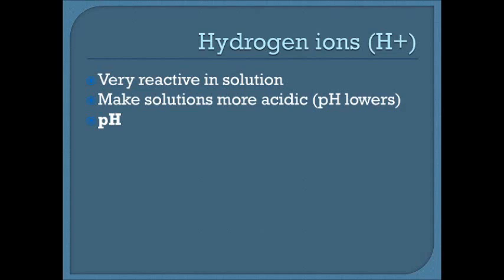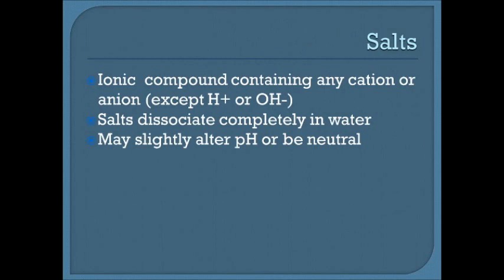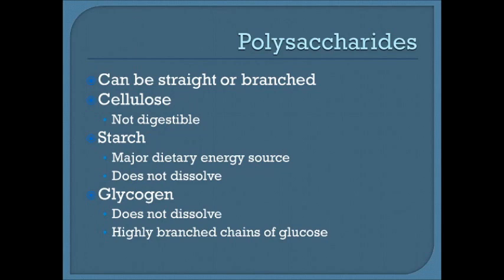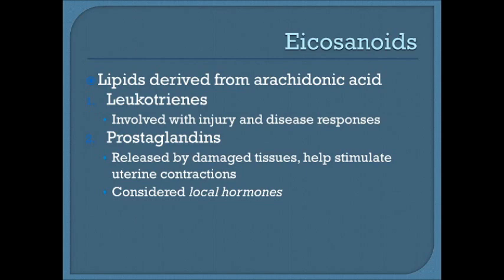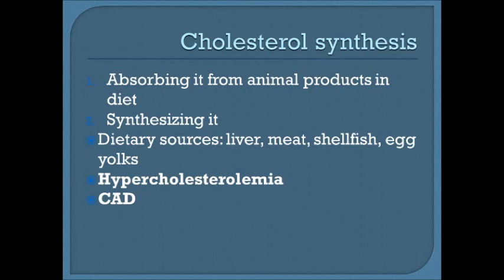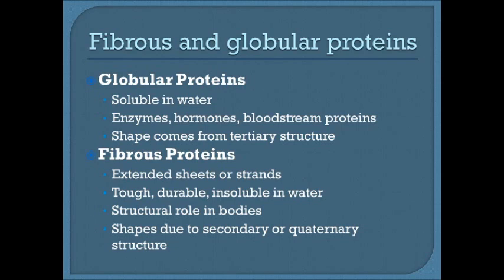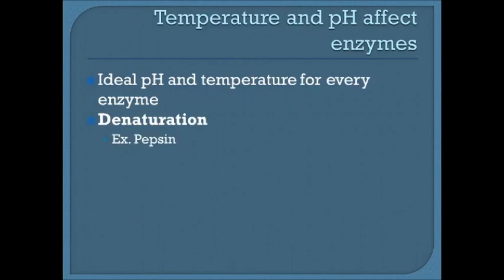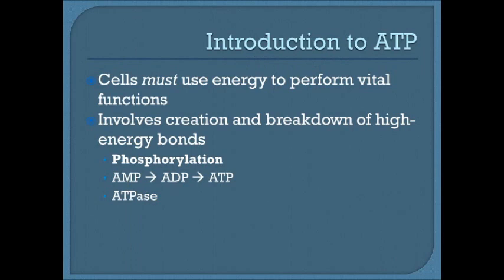BIO171 Chapter 2 Part 2